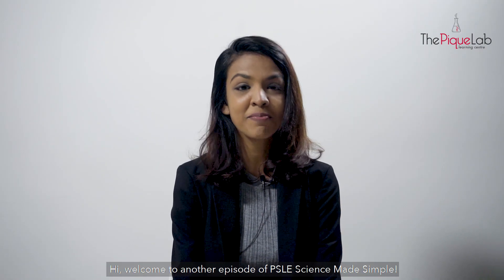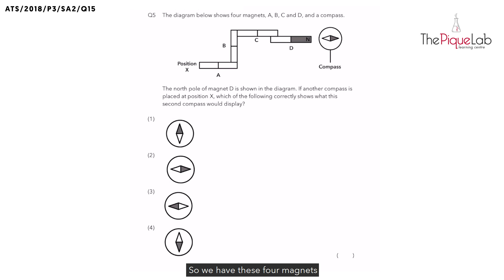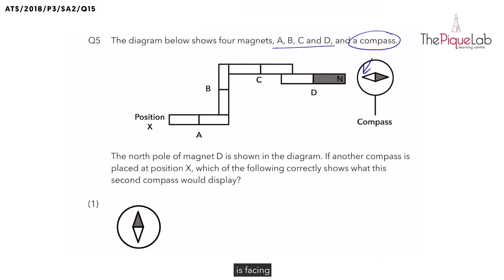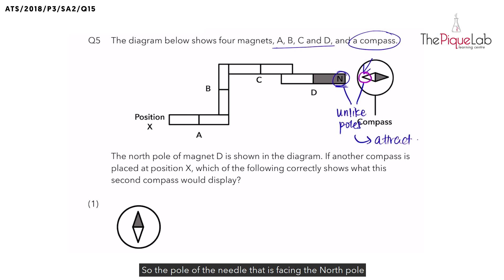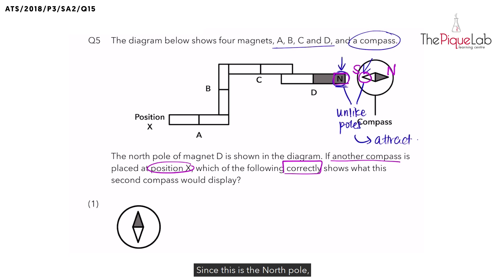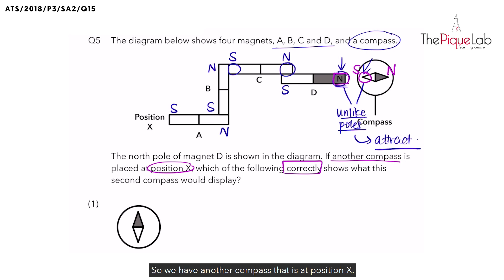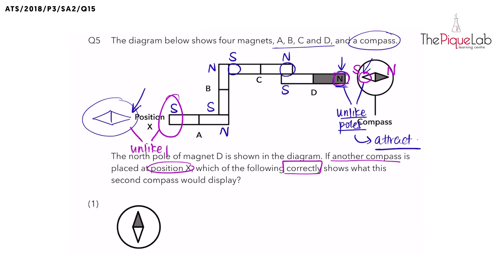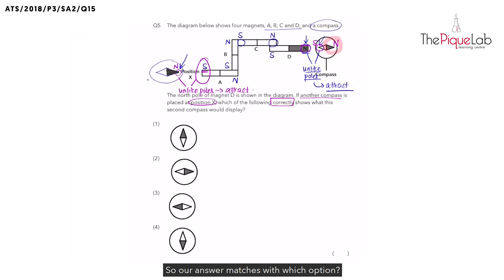PSLE SCIENCE MADE SIMPLE EP29 | Magnets | Where Does The Compass Point?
In this PSLE Science Made Simple episode, Ms. Joanna will be analysing a 2018 Primary 3 Science examination question on the topic of Magnets from Ai Tong School. Watch closely as she shares her approach in tackling this question on Magnets!